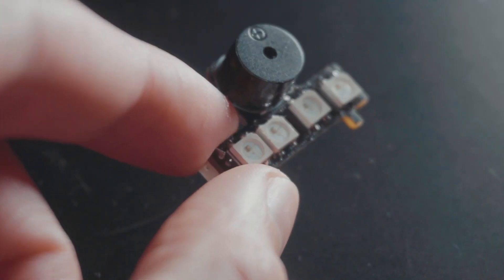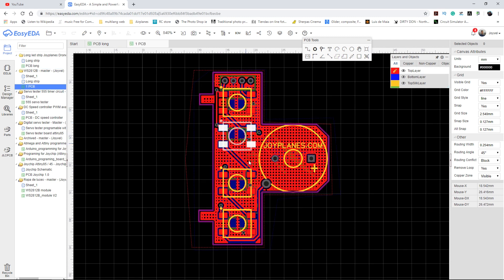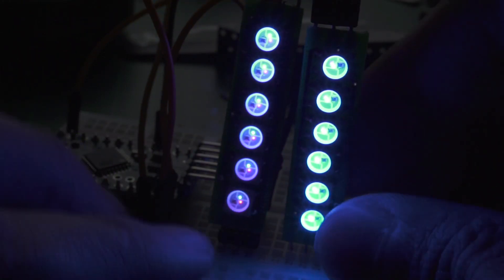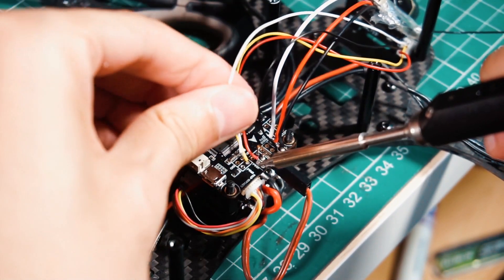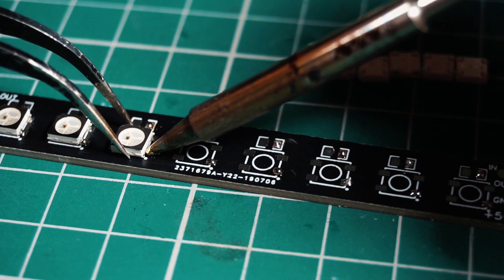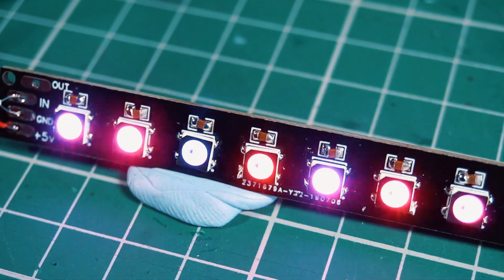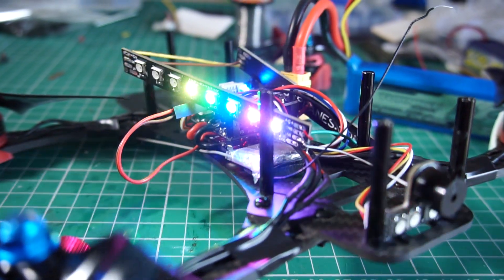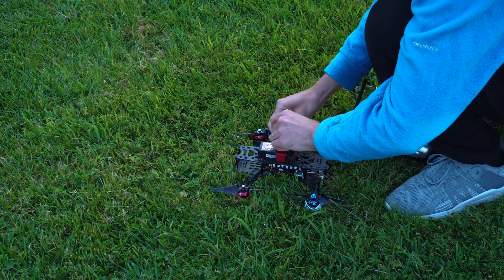Customized LED strips for racing drones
(only the first 10 people)

LED strips are the best way to make your drone noticeable,  they are addressable so you can control them individually with different colors and patterns, using a flight controller with a software like Betaflight this is possible. You can even display status of the drone in different ways so is not only to call the attention but useful.

Cameras
Osmo pocket
Sound
Lighting
LED ring
Accessories